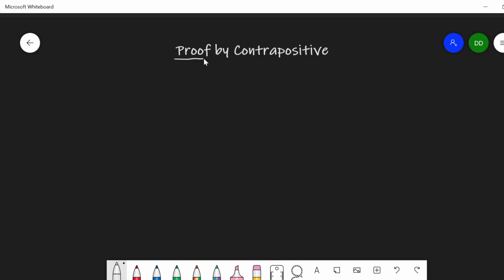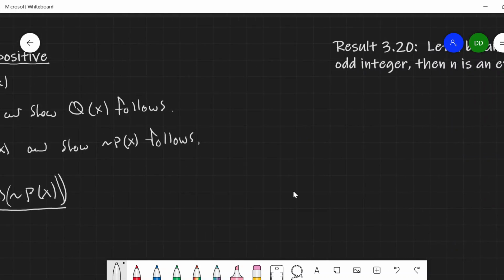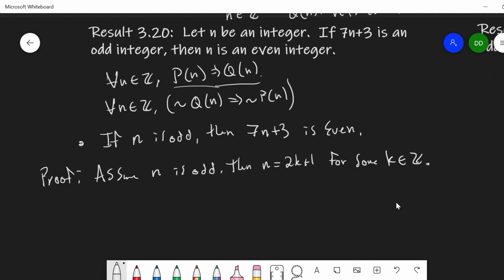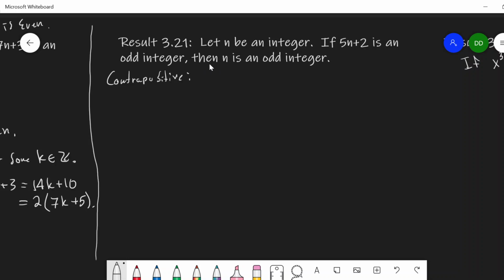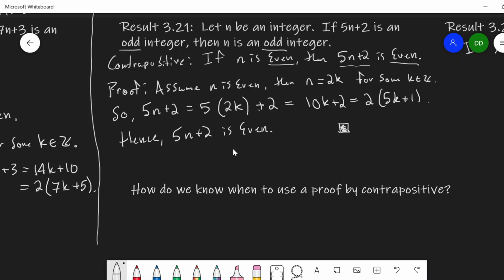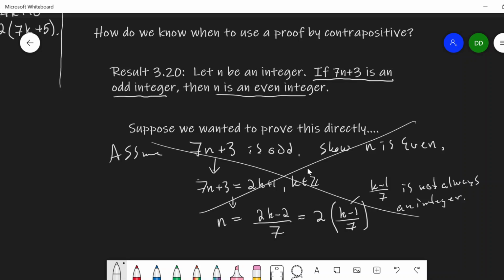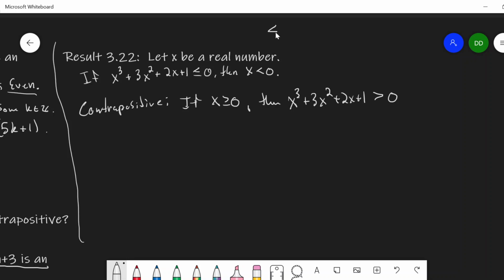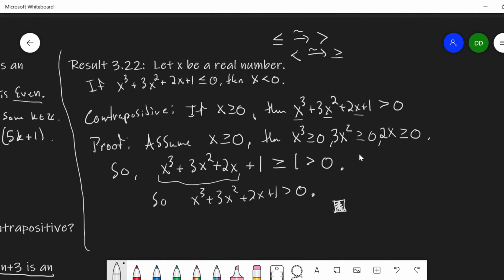Proof By Contrapositive Intro